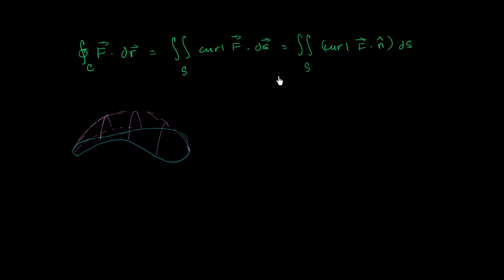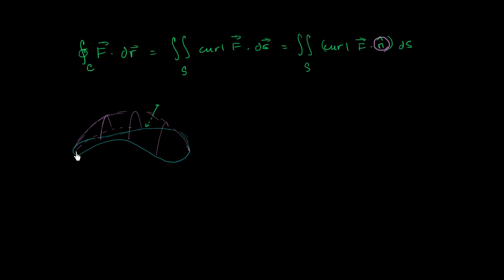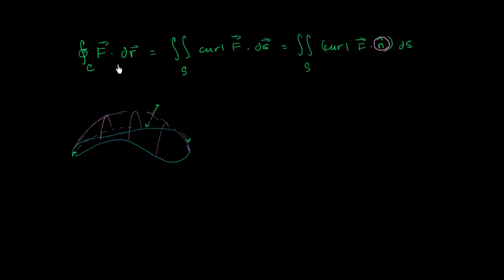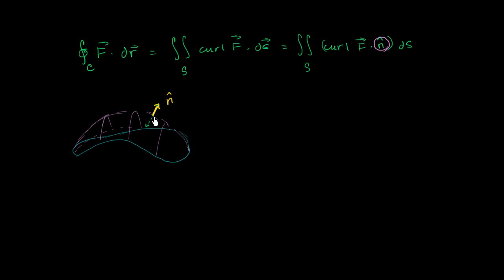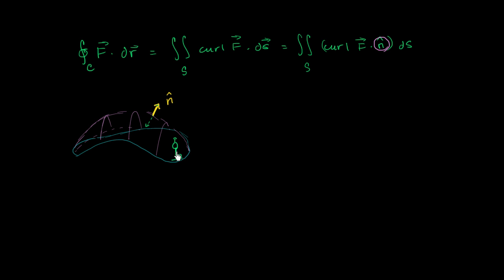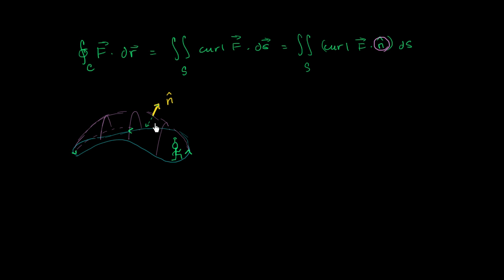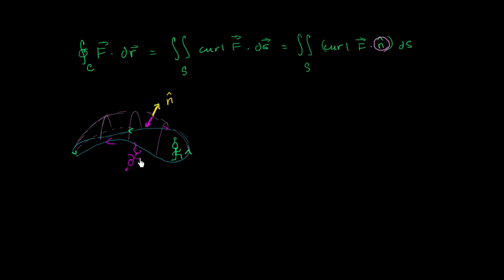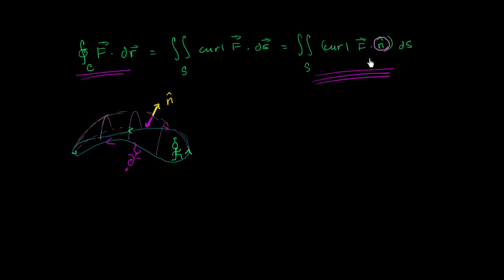Orienting boundary with surface | Multivariable Calculus | Khan Academy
Courses on Khan Academy are always 100% free. Start practicing—and saving your progress—now

Determining the proper orientation of the boundary given the orientation of the surface